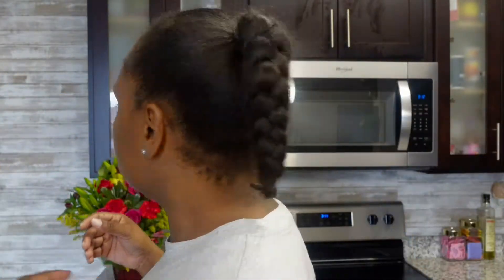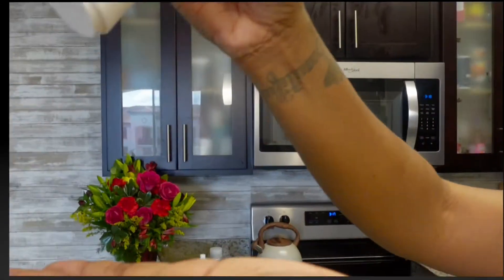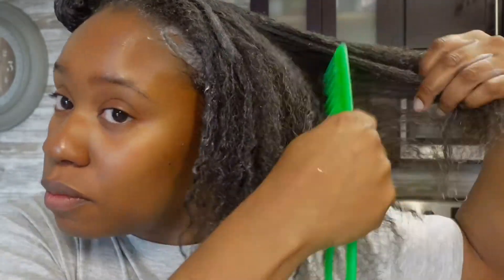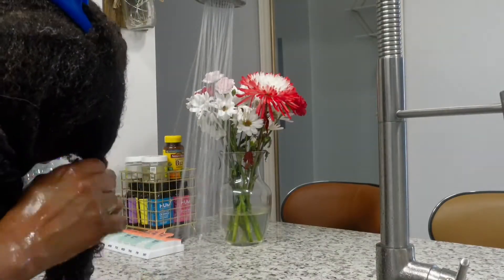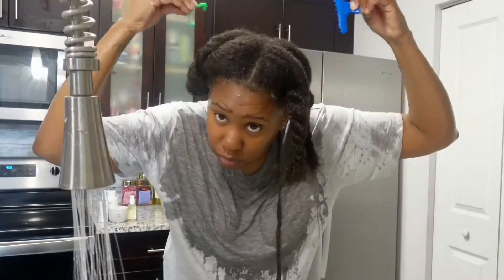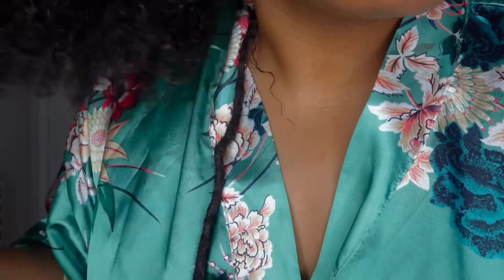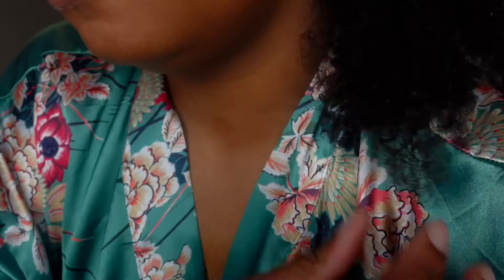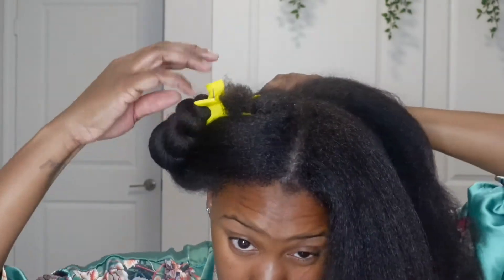MY WASH DAY USING OUAI|Life Changing Products!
What's up Neighbors! Welcome back. As you can see by the title of this video I tried OUAI hair products for the very first time and the only thing that I can say is WOOOOWWWW. Very much IMPRESSED. I hair 4type hair and as of late, while my hair seems to be growing it is also breaking off. It's weird.

TikTok: antionettethegirlnexdoor (there is no t after the x)
BRAND INQUIRES:

Send me items for review!

About me:
Age: A True Millennial
From: Virginia
Live: Miami, FL
Hair type 4b/4c
Career: Mental Health Therapist